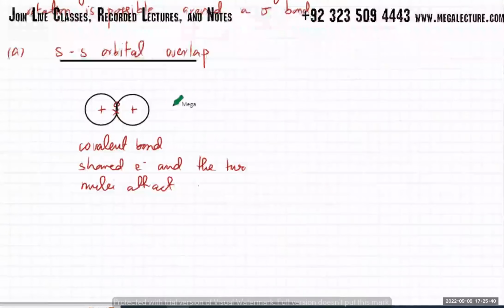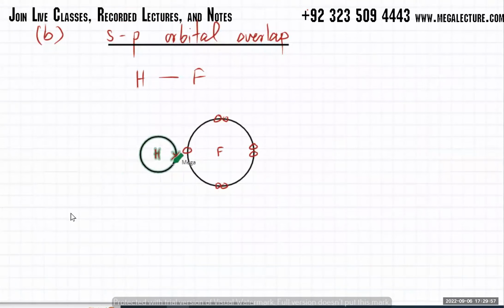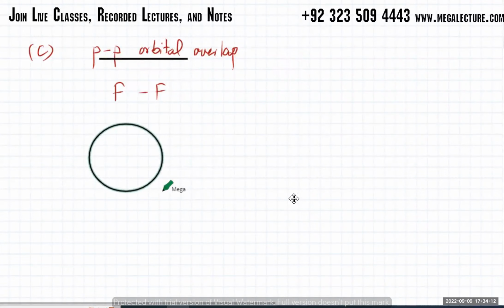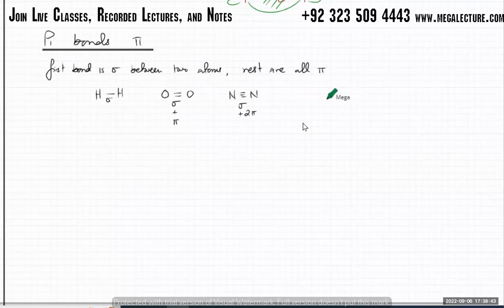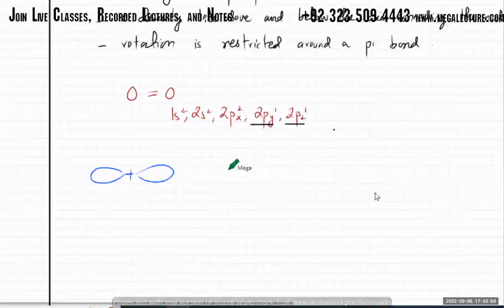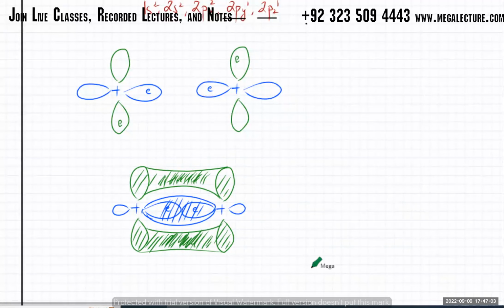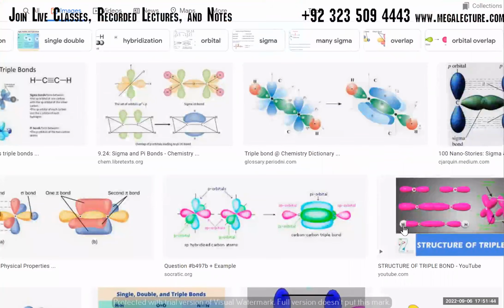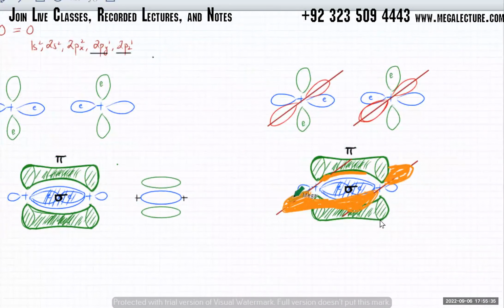AS Chemistry | Chemical Bonding | Sigma Bond | Sigma Bonding Explained